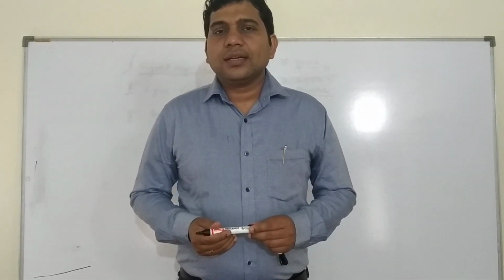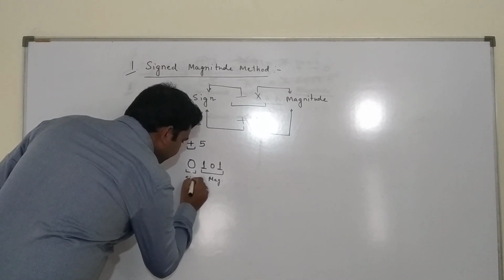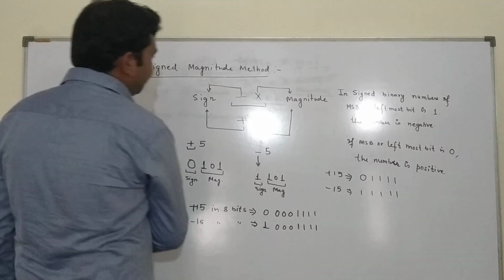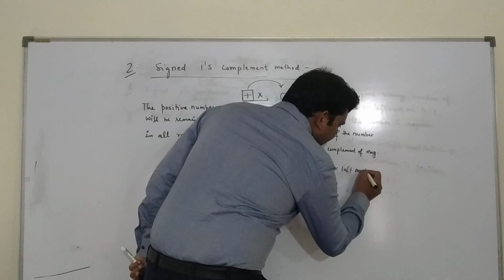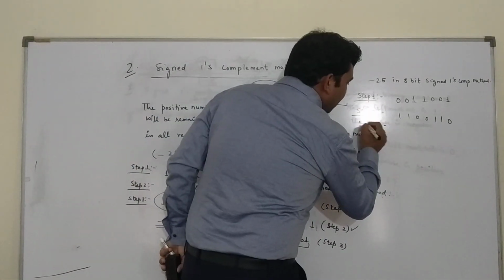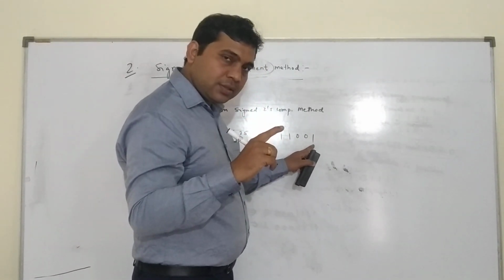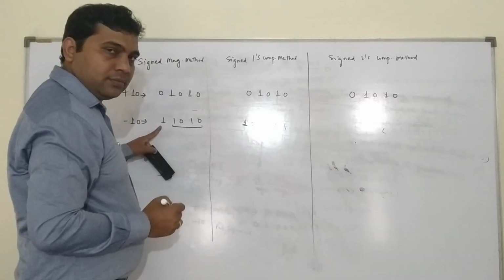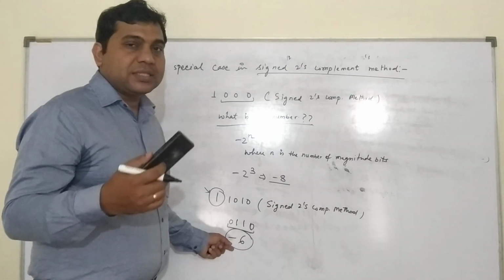Binary Number Representation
Three types of negative number representation